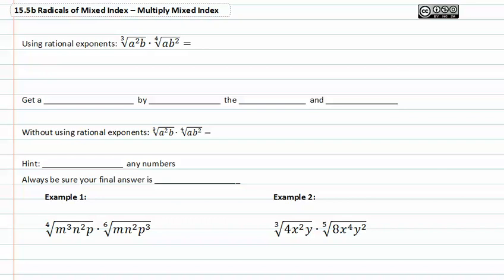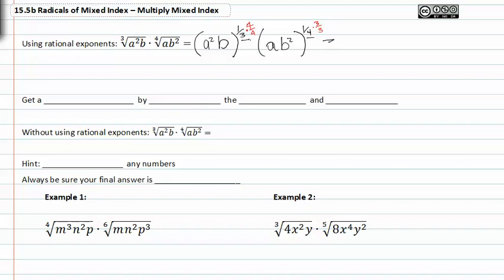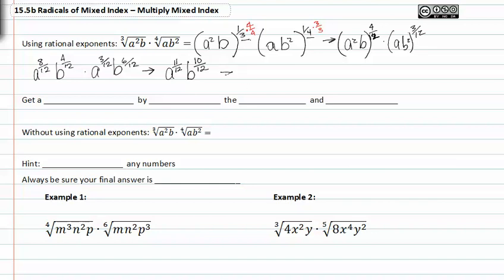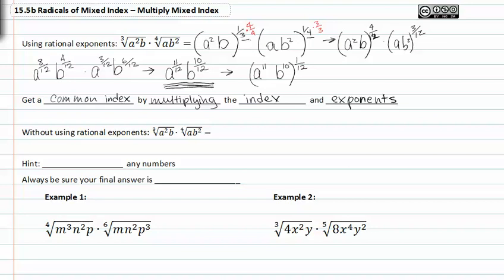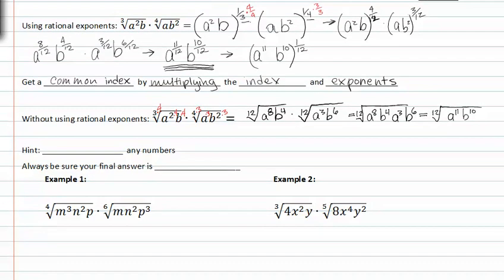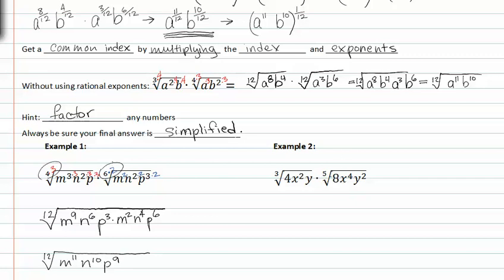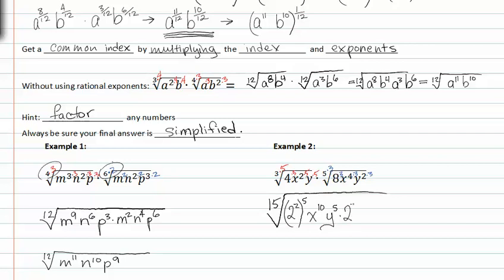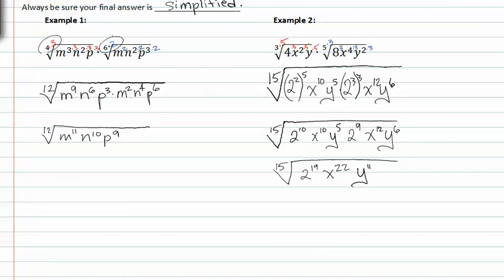15.5b: Multiply Mixed Index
15.5 Radicals of Mixed Index